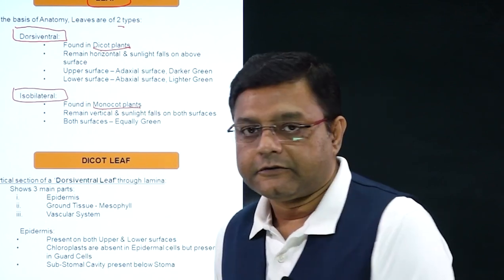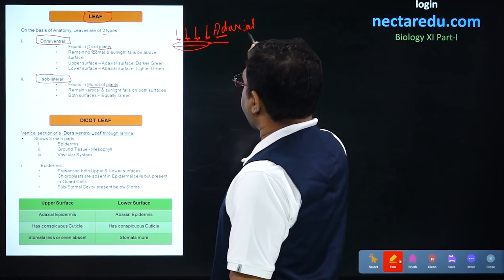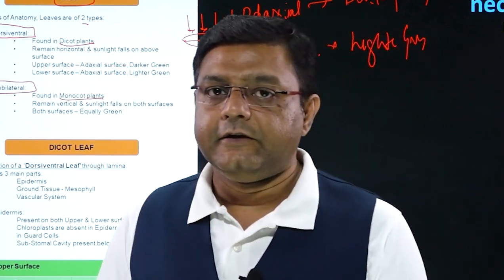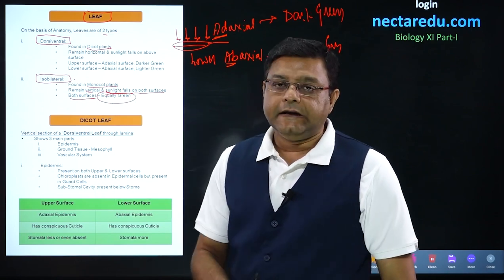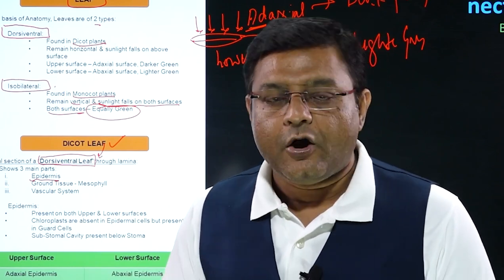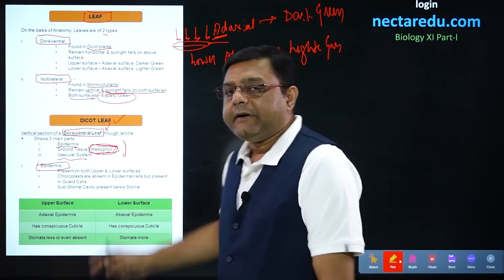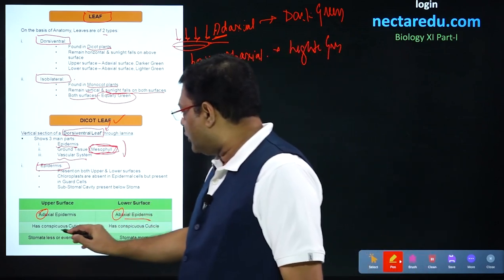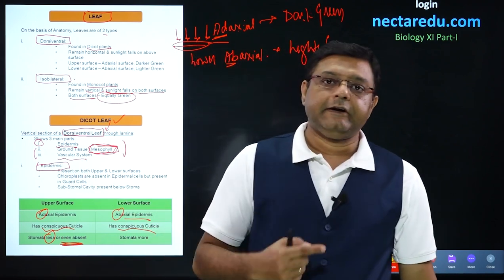Class 11 Biology | Anatomy of Flowering Plants - XI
In this video, we cover Class 11 Biology Chapter 6 – Anatomy of Flowering Plants, focusing on the Anatomy of Dicot Leaf and Leaf Types as explained in NCERT Class 11 Biology.
This detailed and visually explained session will help you clearly understand the structure, tissues, and functions of dicot leaf along with the differences between monocot and dicot leaves, making it ideal for NEET 2025 and Class 11 Board Exams.

🎯 Topics Covered in this Video:
✅ Structure of Dicot Leaf (Example: Sunflower Leaf)
✅ Epidermis, Mesophyll, Palisade & Spongy Parenchyma
✅ Vascular Bundles in Dicot Leaf
✅ Dorsiventral Leaf Structure
✅ Types of Leaves – Dicot vs Monocot
✅ Functions of Different Tissues
✅ NCERT Diagram Explanation

🎓 Ideal for: NEET, CUET, AIIMS, and Class 11 Boards

🔹 Complete NCERT coverage with labeled diagrams
🔹 Concept-based comparison between leaf types
🔹 Easy and concise explanation for NEET and Boards

📅 Next Topic: Secondary Growth in Dicot Stem and Root (Coming Soon!)